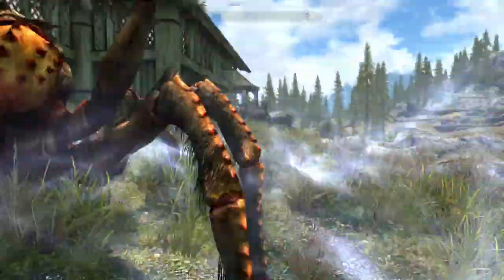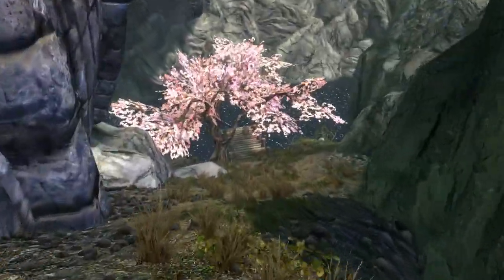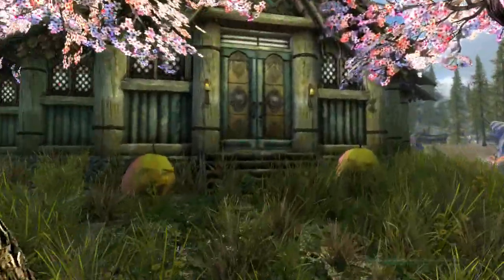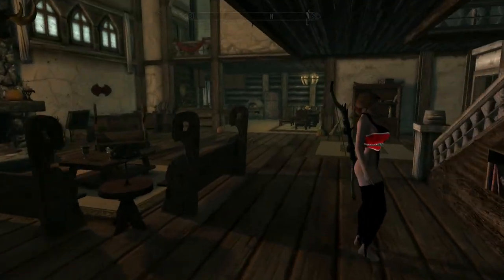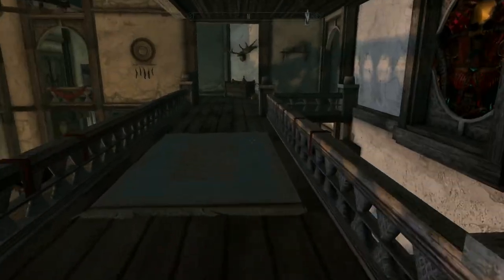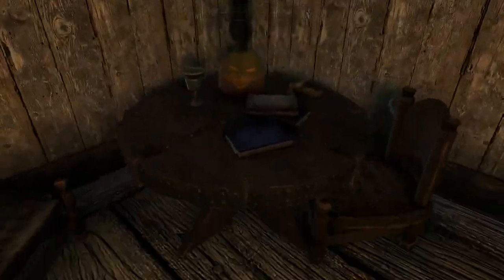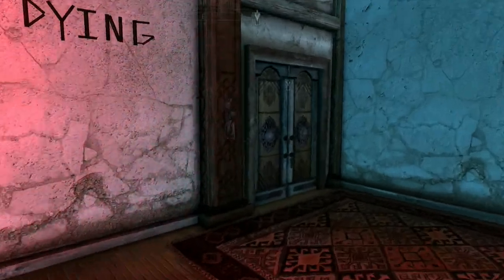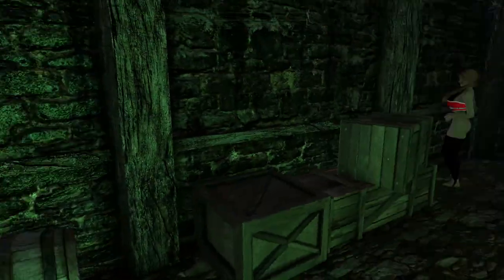Skyrim Mod of the day: Ayane - A Unique Player Home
A lovely player home for you guys today that is a Xbox only mod too!